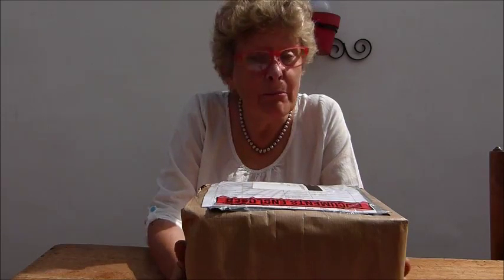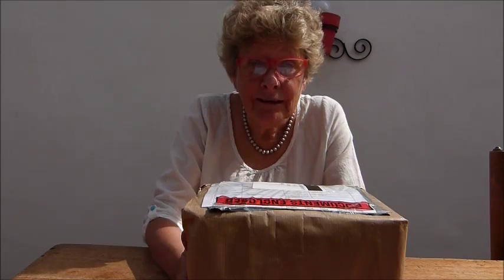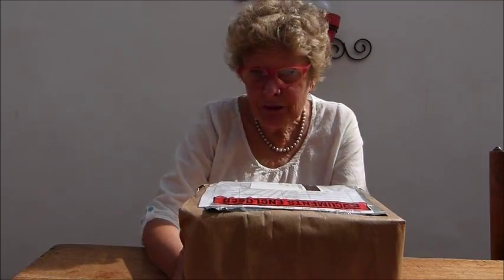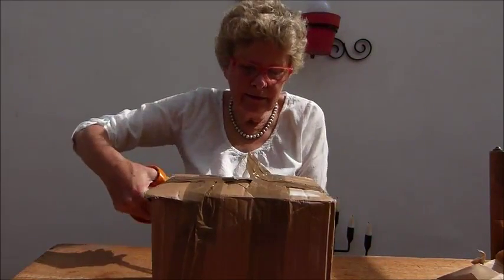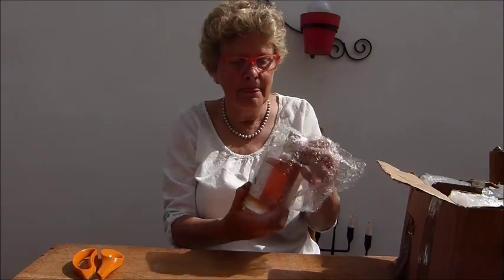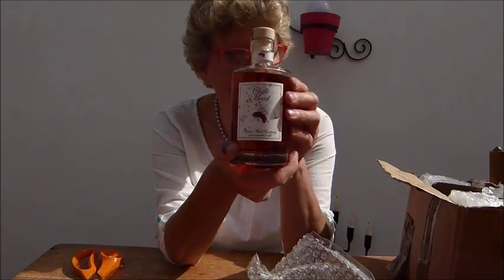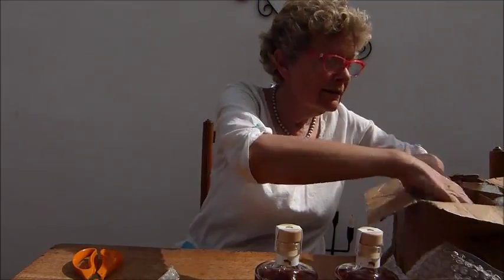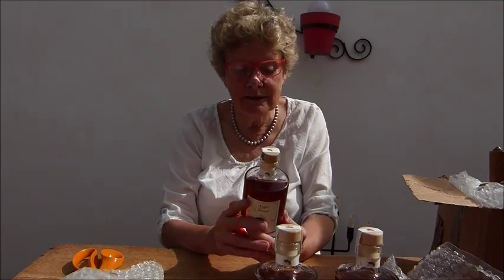success at 60+ unboxing Chalice Mead, the bees knees!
Success at 60+ unboxes and tastes Chalice Mead, the honeyed drink with a twist. I confess I had a little nip before making the video!!! Tasted by the local community choir it gets the thumbs up all round. Enjoy!

Filmed on Go Pro Hero 2/4